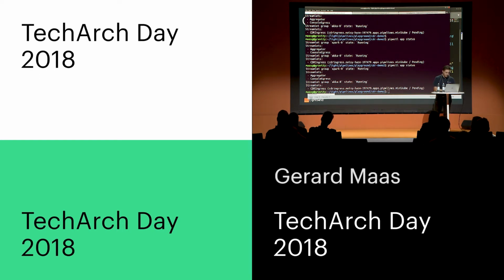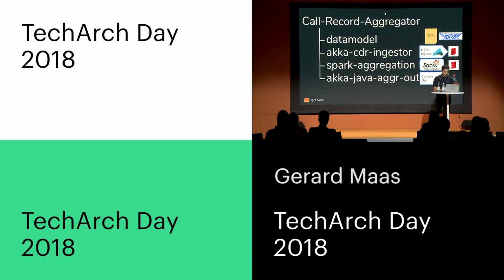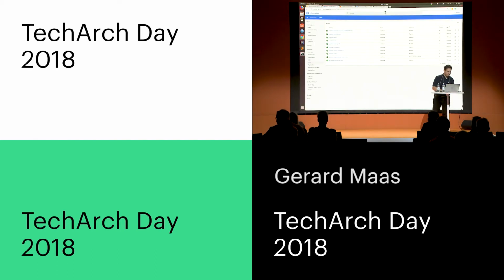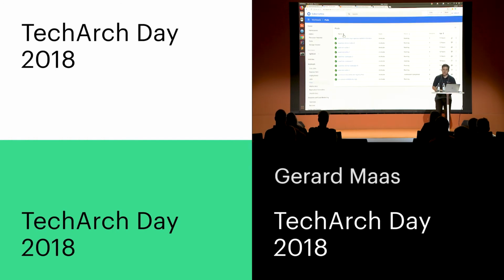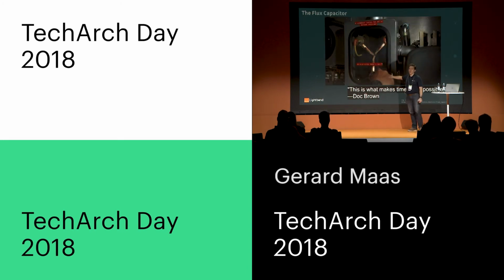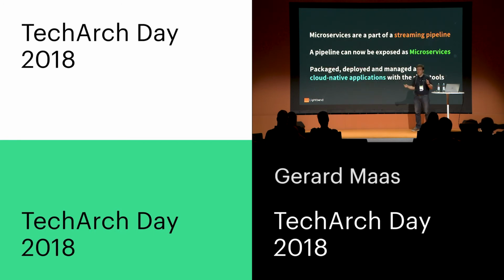Architecting Fast Data Applications (Gerard Maas, Lightbend Inc.)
Gerard Maas @ TechArch Day 2018
In a world where actionable insights need to be produced and consumed in real time, streaming data systems, so-called "fast data", promise accelerated access to information, leading to new innovations and competitive advantages.

Building fast data architectures that deliver scalable and resilient real-time applications is a challenging undertaking. They force architecture changes to meet new demands for reliability and dynamic scalability.

In this presentation, we identify the key characteristics of Fast Data application architectures, break down these architectures into functional blocks and explore some of the leading technologies that implement these functions.

The attendees will have a global understanding of what Fast Data applications are, what are their key architectural characteristics and how to choose, combine and run available technologies to build resilient, scalable and responsive systems that deliver the Fast Data applications that their industry requires.